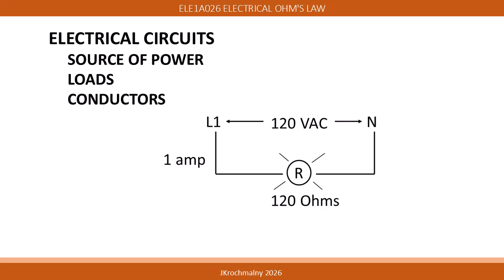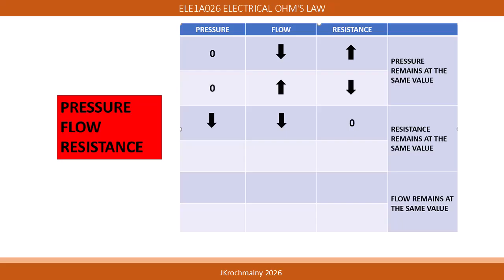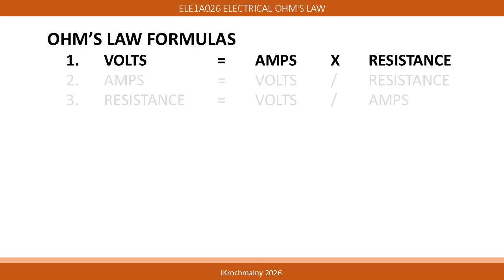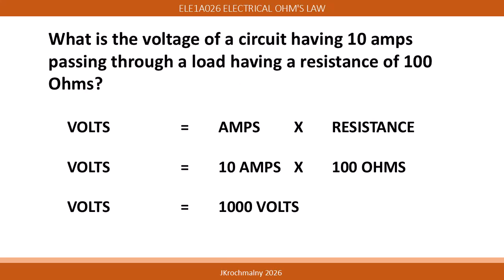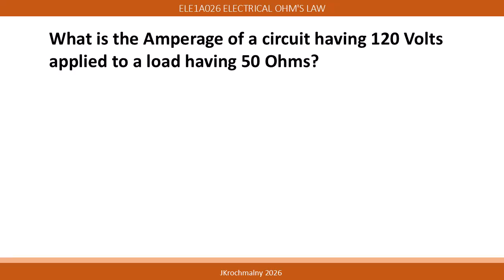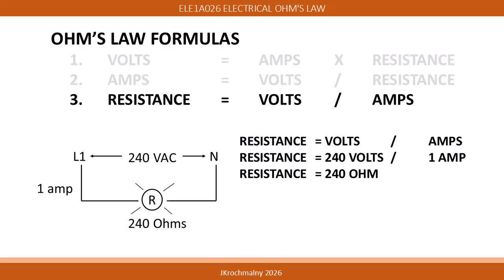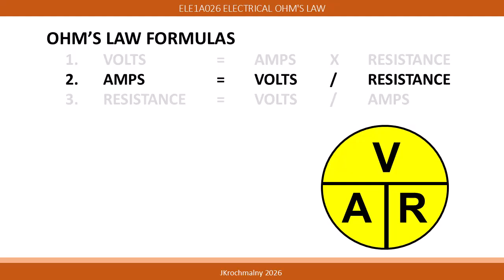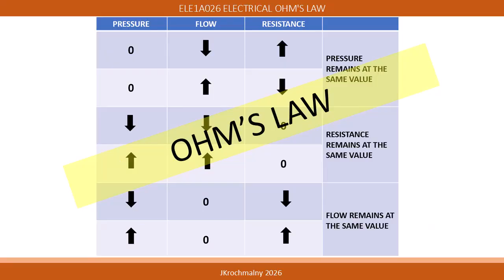ELE1A026 Electrical OHMS Law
A tutorial covering OHM'S Law, what it is, how OHM'S Law affects electrical circuits, and how to use OHM'S Law to calculate electrical terms of Voltage, Amperage, and Resistance.